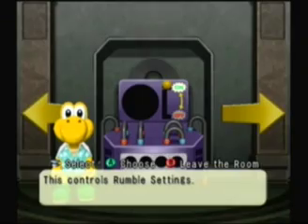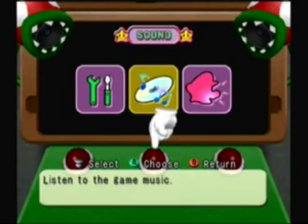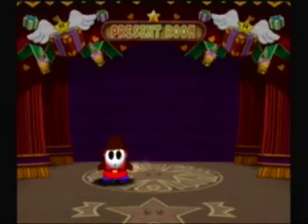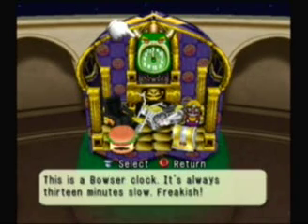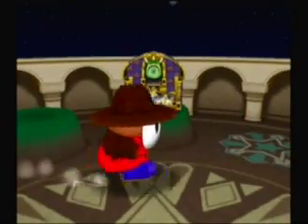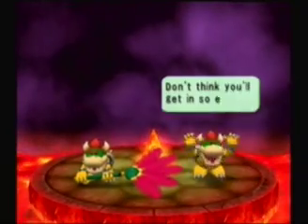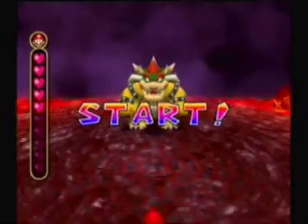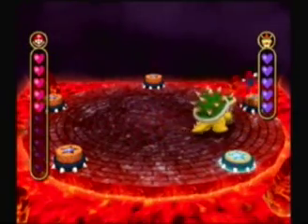Mario Party 4 Option/Present Rooms Final Battle Project Closing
I go over the Option and Present Rooms as well as doing the final battle with Bowser and close the project. I would like to thank everyone who watched the project and had fun watching it and I will see you for the next Mario Party project.